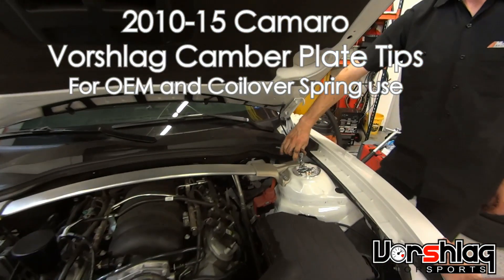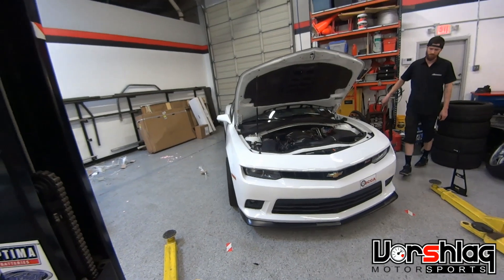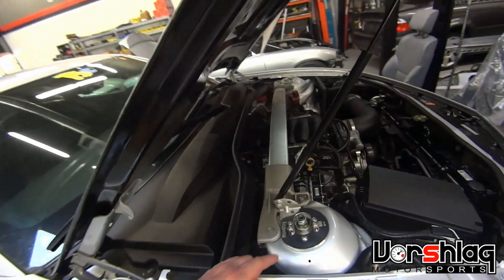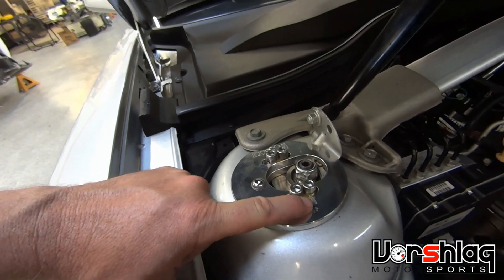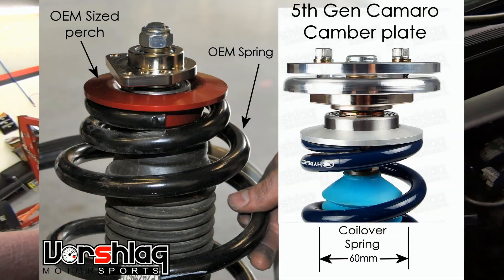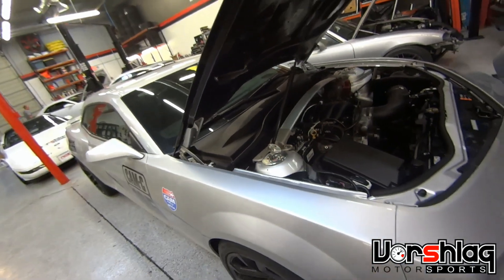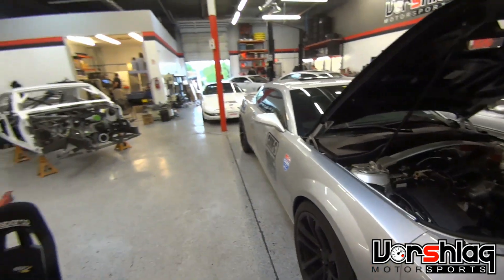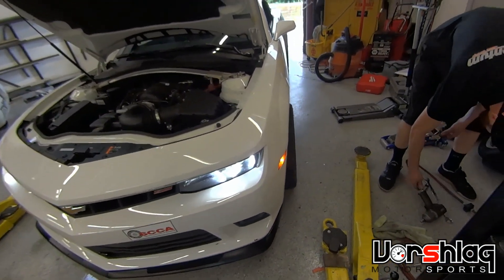Vorshlag 5th Gen Camaro camber plate tips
This video shows how to adjust and use the Vorshlag spherical top mount / camber plate for the 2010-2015 Camaro, which we make for both OEM style springs as well as coilovers.